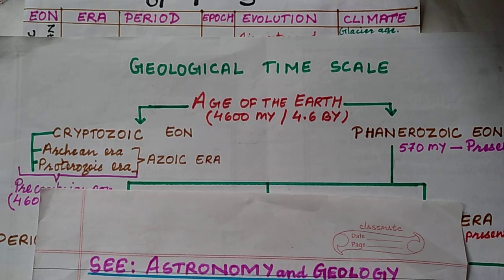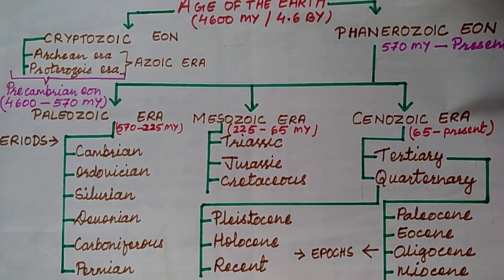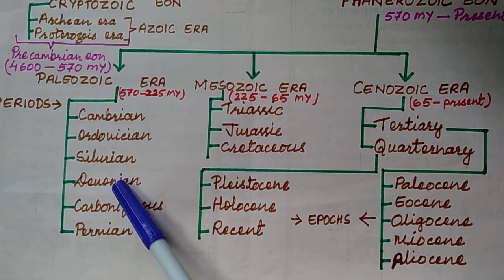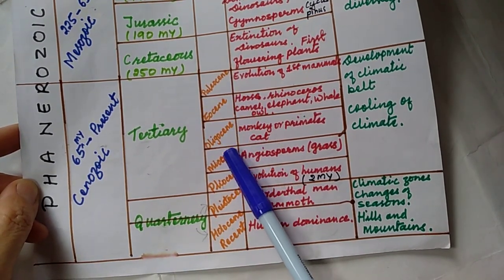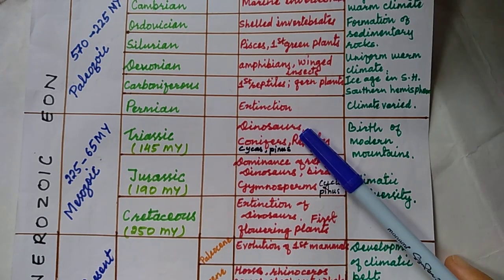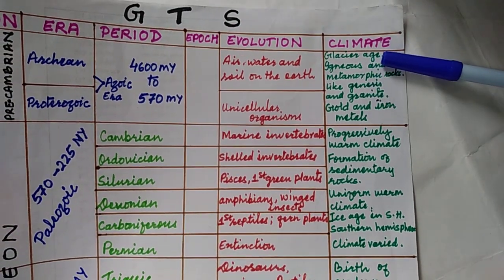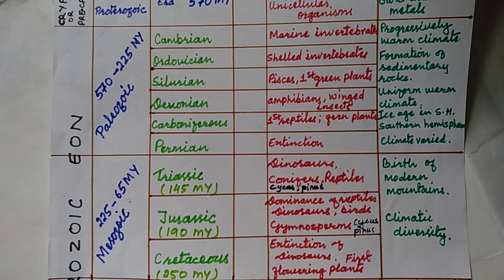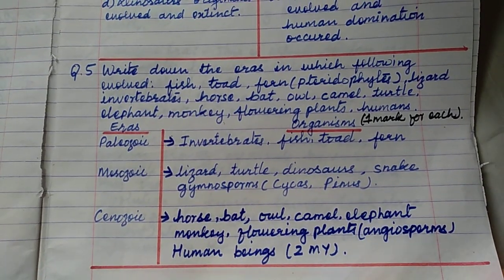SEE SCIENCE: HISTORY OF THE EARTH: Part2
This is part 2 of Ch History of the earth.
The content in this video will give you good understanding of the topic geological time scale and evolution of life.
The notes are provided to help you have enough resources to study.
This video series intends to fill the gap between students and teachers during this time of lockdown.